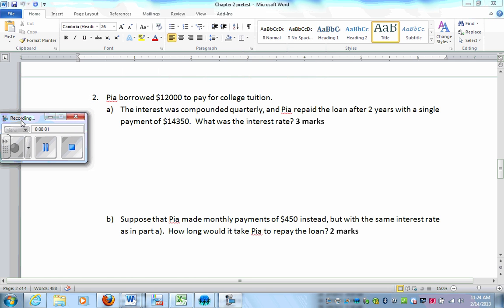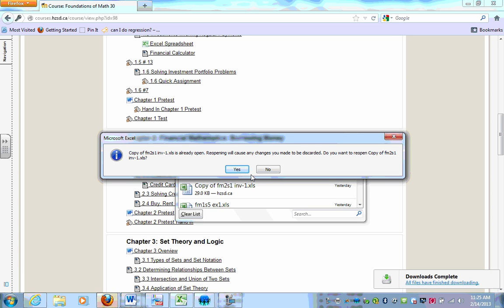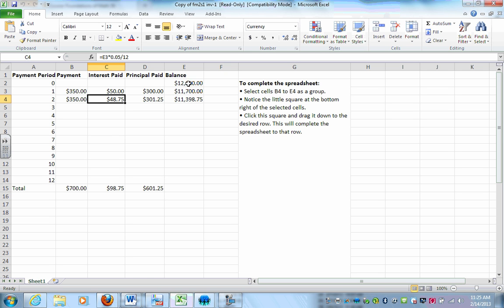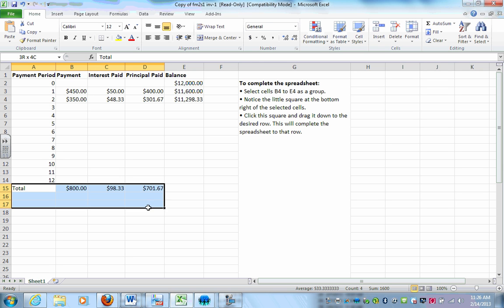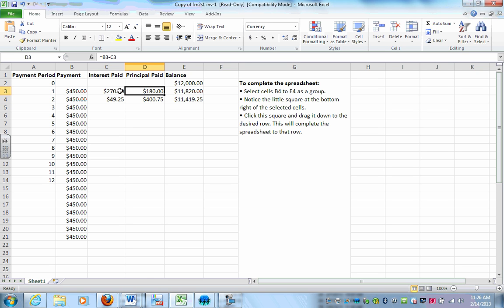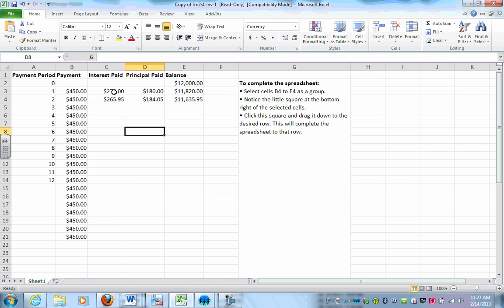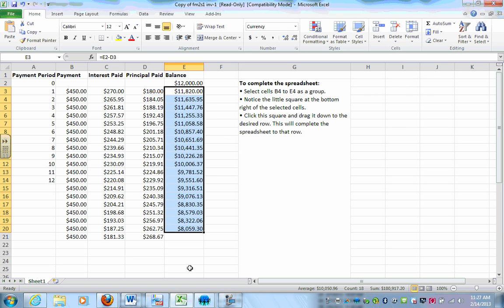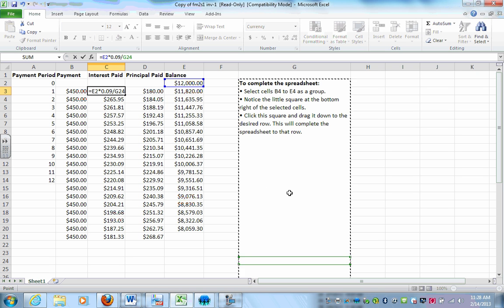Pretest Chapter 2 #2 help